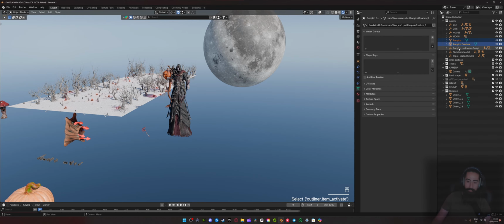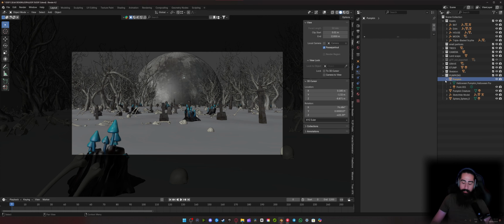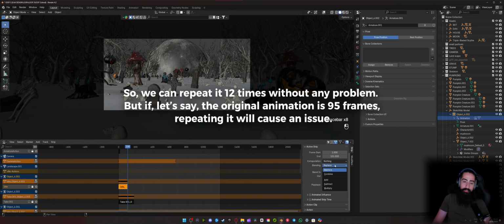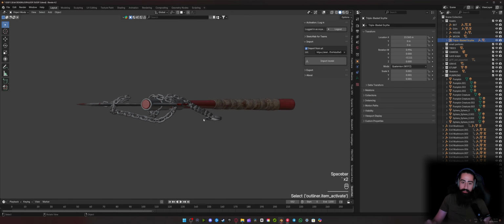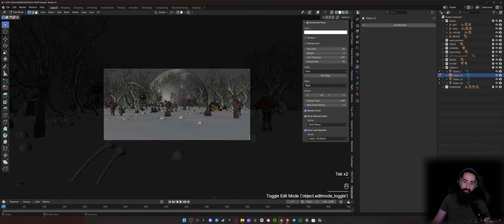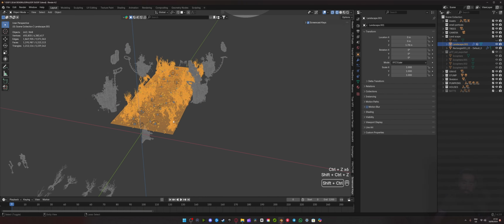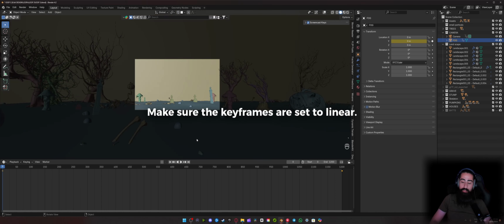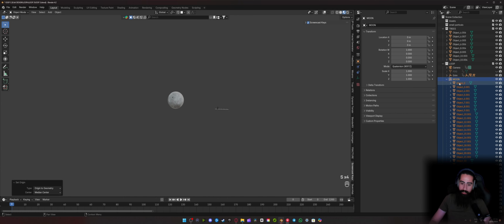Advanced Blender Techniques | Creating Horror Environments Loop | PT 3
Welcome to Part 3 of our Blender tutorial series! In this episode, we’ll focus on advanced techniques for crafting chilling horror environments.

This tutorial will equip you with the skills to elevate your Halloween scene, using various methods to create a truly eerie atmosphere.

What You’ll Learn in This Video:

Advanced Lighting Techniques: Discover how to manipulate lighting to create suspenseful shadows and enhance the horror vibe of your scene.

Atmospheric Effects: Learn to add fog, rain, and other elements that build tension and immerse viewers in your dark world.

Creating Depth and Space: Techniques for arranging elements in your scene to create a sense of depth, making the environment feel more expansive and unsettling.

By the end of this video, you’ll have advanced techniques to help you create a captivating horror environment.

stones-743bddbaca8e4a2caabd08c727be51ed

00:00:10 Pumpkins
00:01:38 Parent
00:04:10 Spread on Map
00:07:00 Grapheditor, Mushroom
00:12:23 Scythe
00:14:22 Mirror
00:16:00 Haunted House
00:17:00 FOG
00:19:00 Duplicate for Loop
00:21:30 Loop key setup
00:23:25 Grapheditor cycle animation
00:26:00 Moon